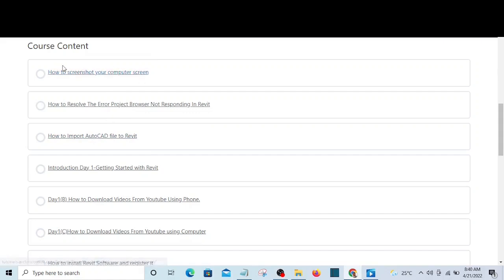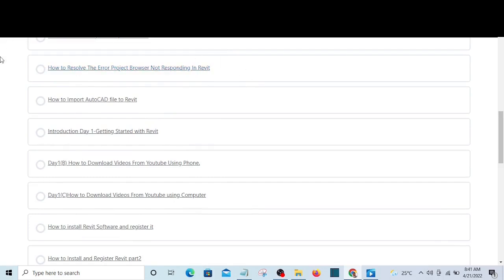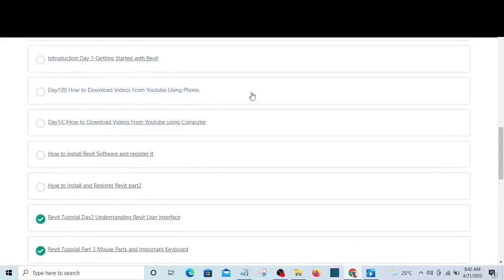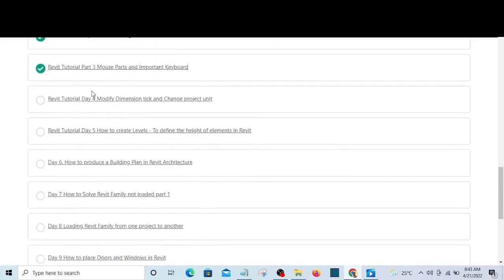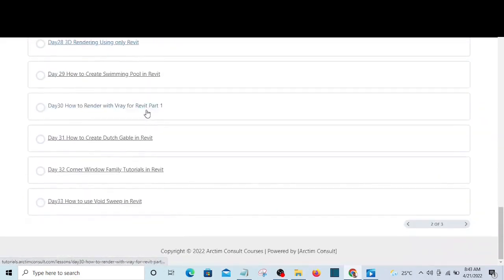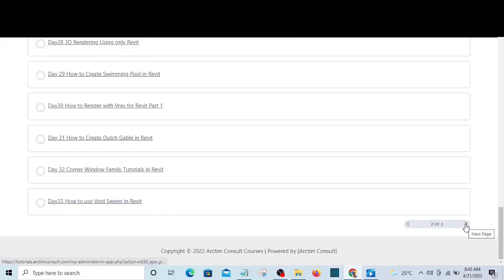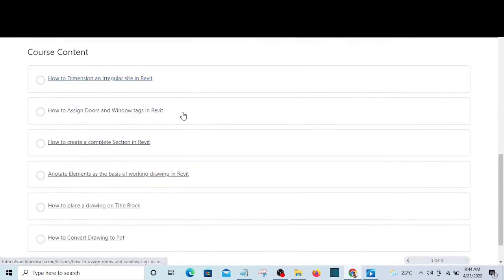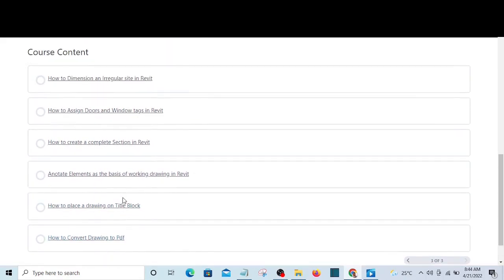Watch me login to Revit Tutorial Masterclass members area UPDATE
Enroll in Revit Tutorial Masterclass today at an insanely big discount here

Join our Whatsapp group to participate in our free training.